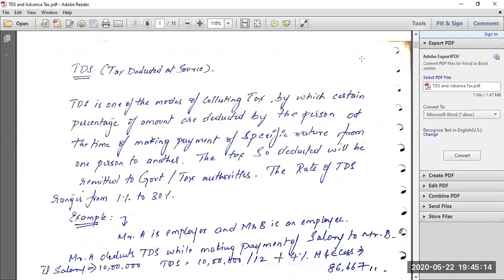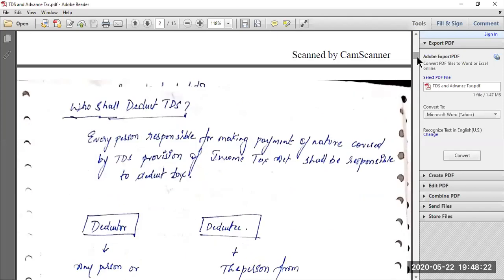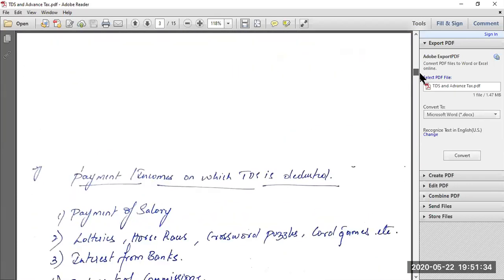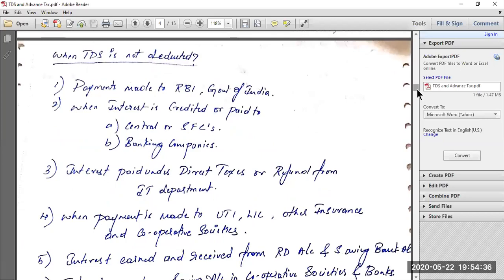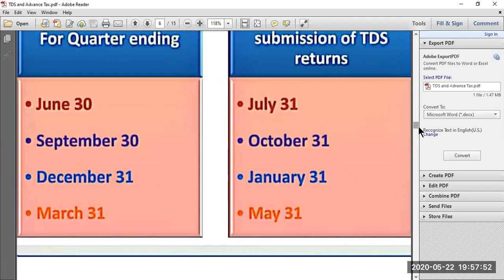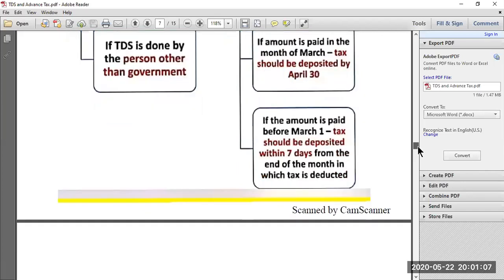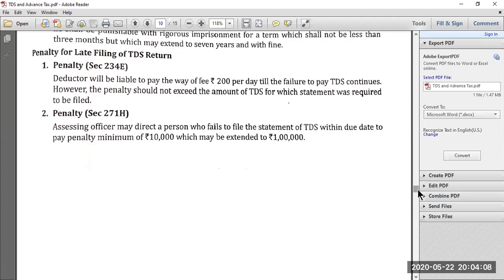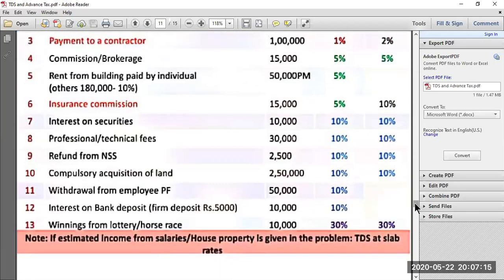concept of TDS